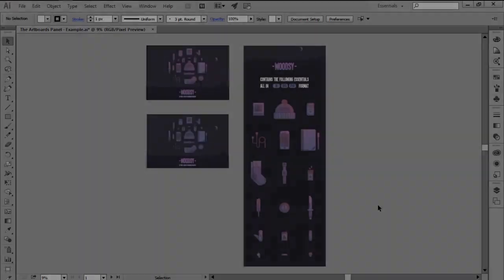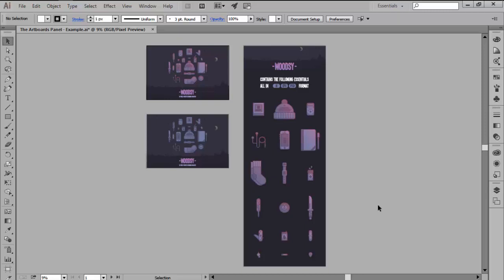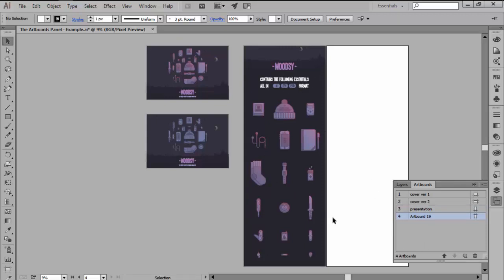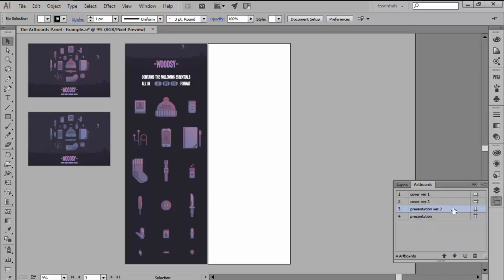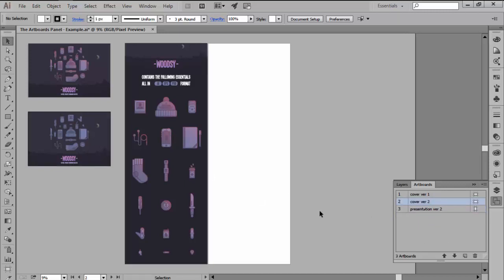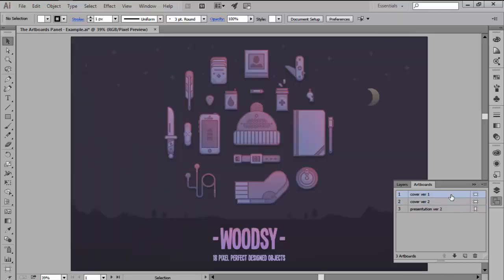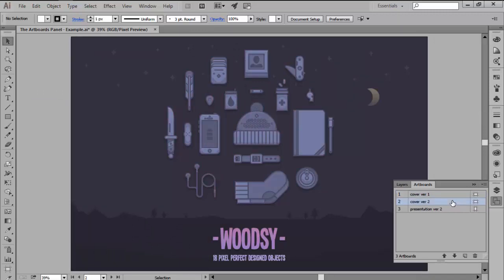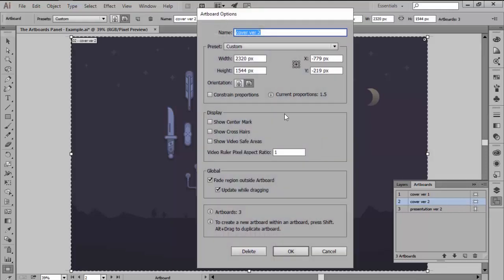Illustrator in 60 Seconds: How to Use the Artboards Panel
Ever wondered how you can display and edit all your project's assets in the same document? Well if that's the case, go through this little video which will show you how you can better manage your workflow using only one ai. file.